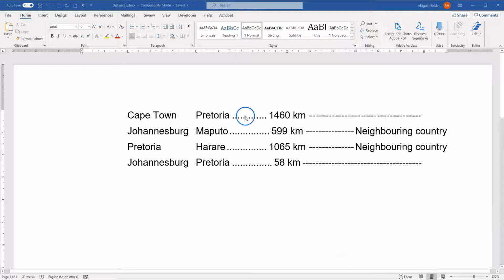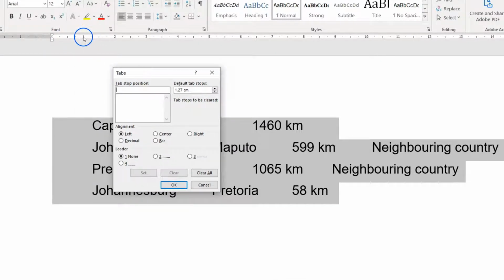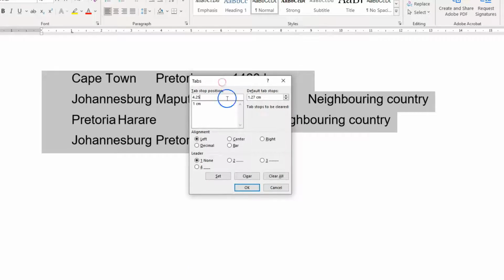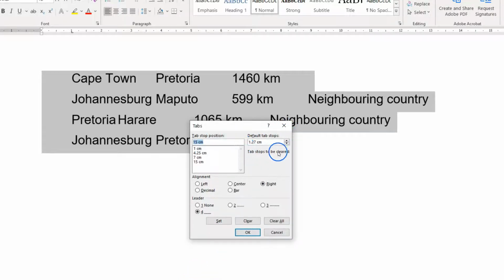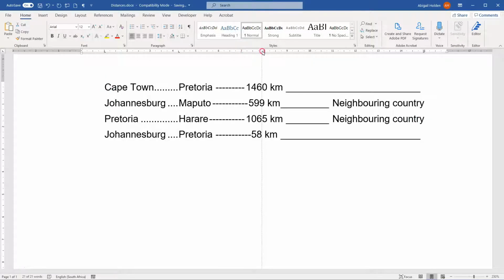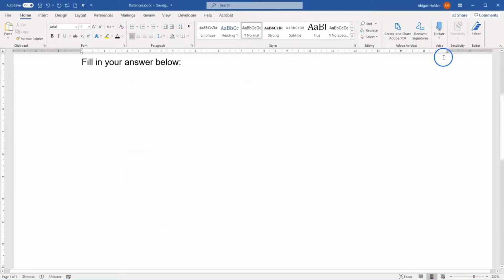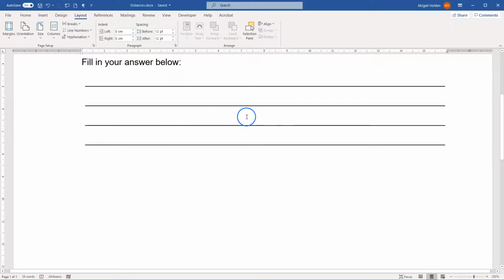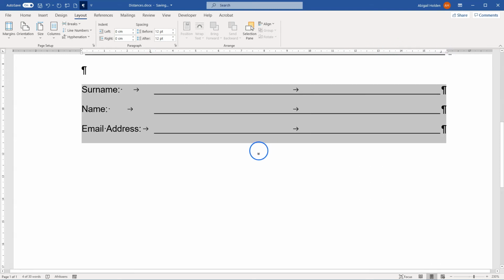Word Tutorial: Tab Stops with Leaders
Working with custom tab stops with leaders in Microsoft Word.

0:00 Introduction
0:08 Remove existing tab stops
0:36 Adding tabs with leaders
2:58 Moving a tab stop
3:25 Creating blank lines with tab leaders